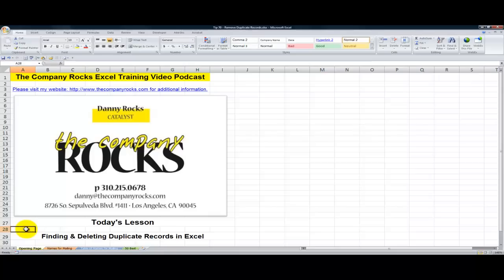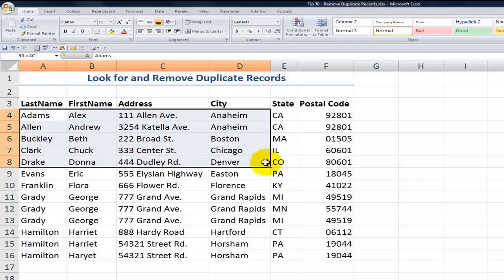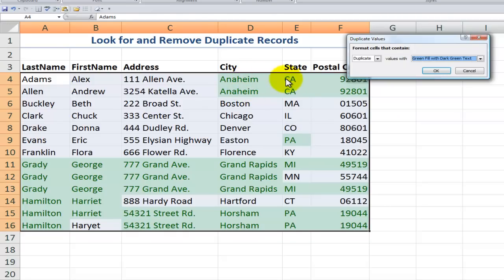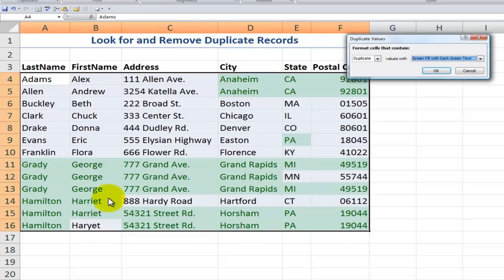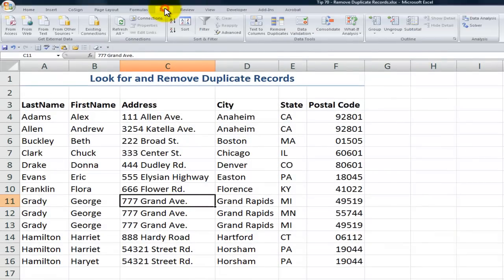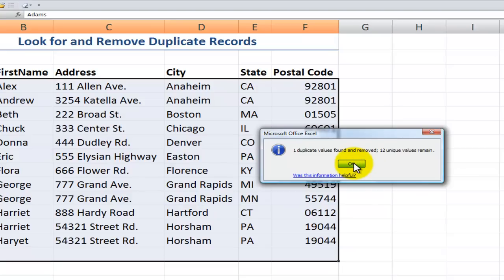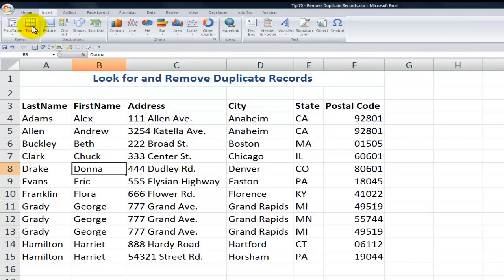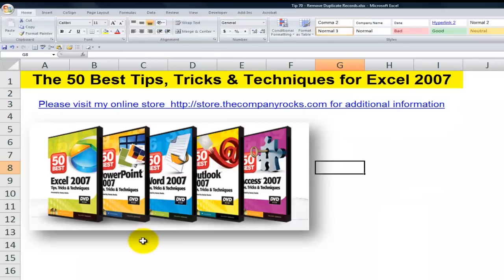How to Find & Remove Duplicate Records in Excel 2007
Starting with Excel 2007, finding and removing duplicate records is now a very easy process. However, before you remove records - and possibly destroy valuable information - I encourage you to use Conditional Formatting to indentify the records that are possibly duplicated. I show you how to do this in this video,

Take a few minutes to visit my online shopping - to view all of my videos and resources.